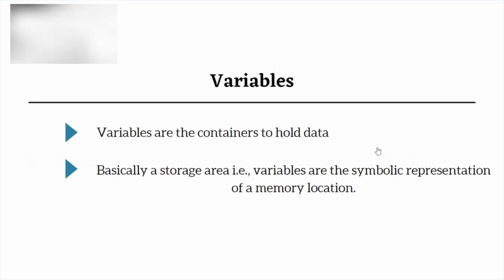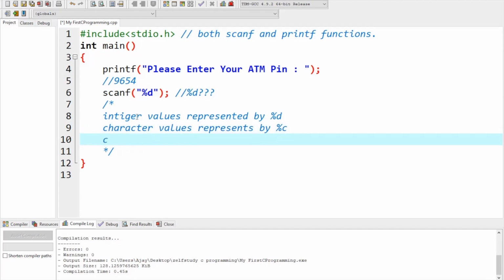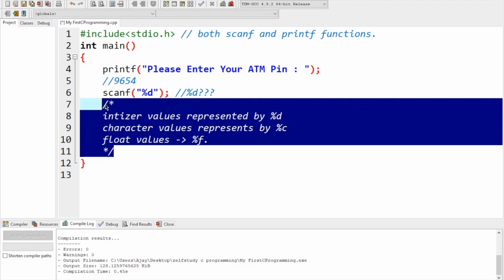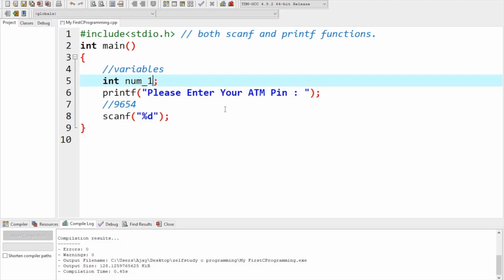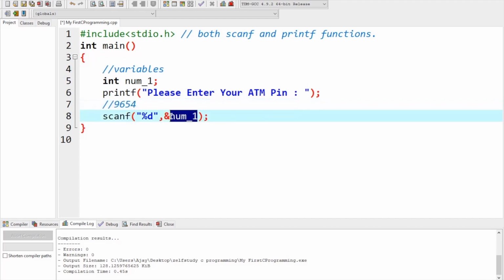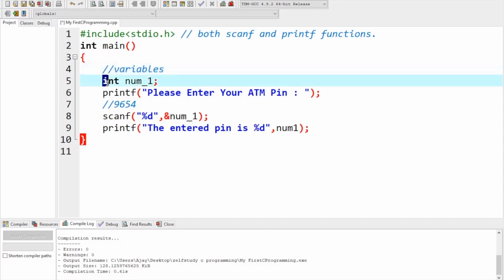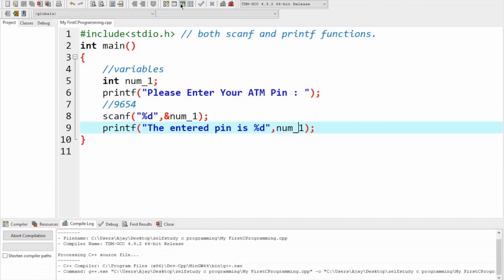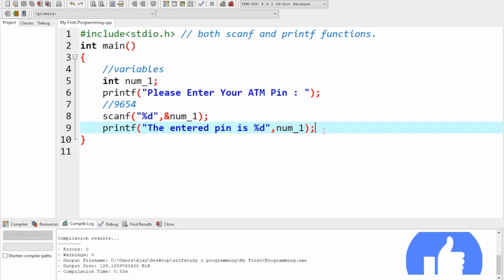9 - Introduction to variables and their rules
In this video, we are going to learn about the intro to void data types, variables and their rules hands-on...